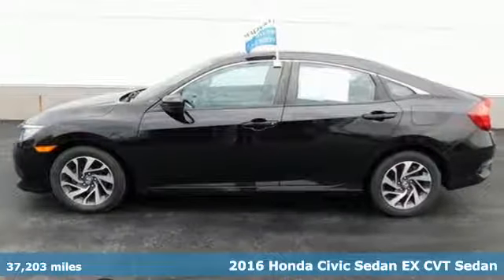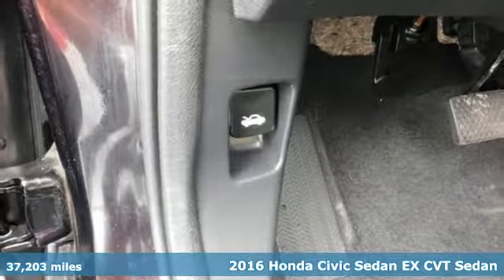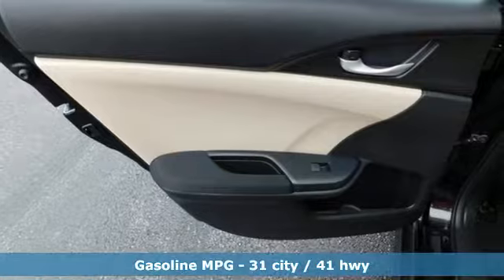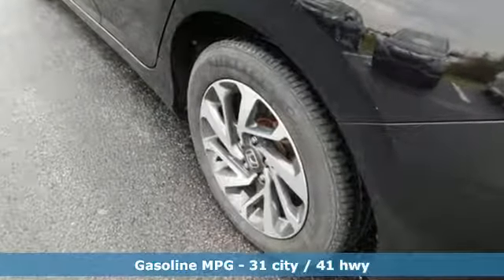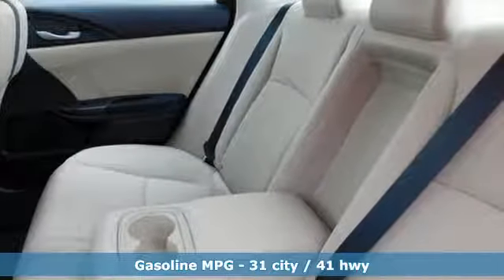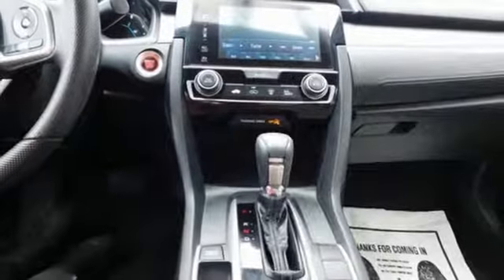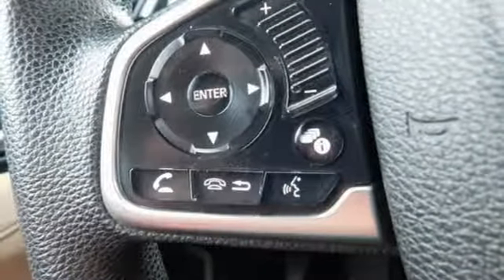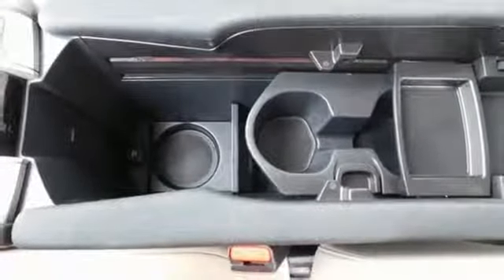Used 2016 Honda Civic Bowling Green OH Perrysburg, OH P1564 - SOLD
Year: 2016
Make: Honda
Model: Civic
Trim: EX
Engine: 2.0L I4 DOHC 16V i-VTEC
Transmission: CVT
Color: Black
Interior: Black/Ivory
Mileage: 37203
Stock #: P1564
VIN: 19XFC2F77GE082215

Address:
1019 N Main St